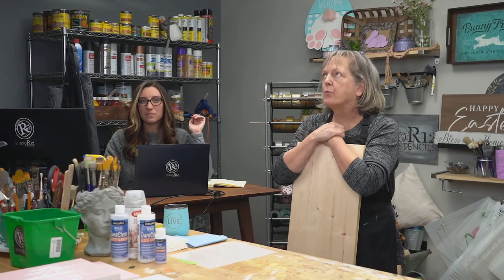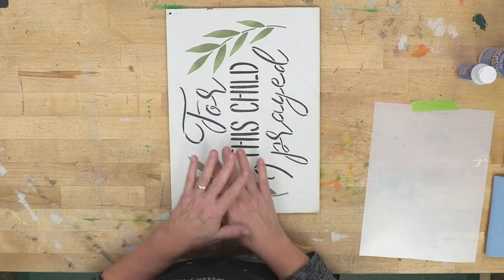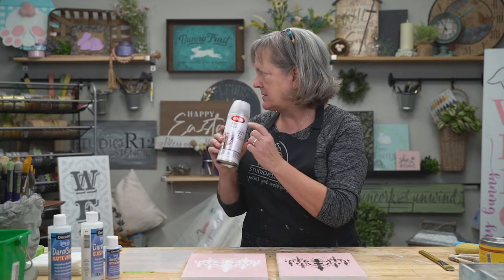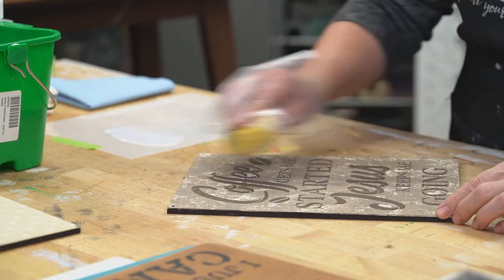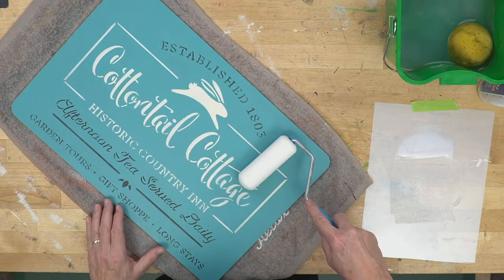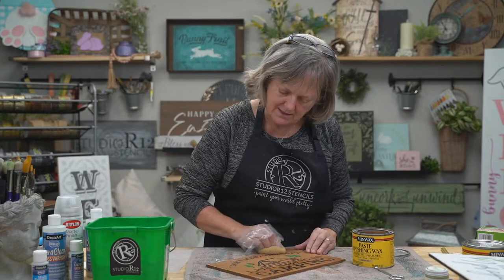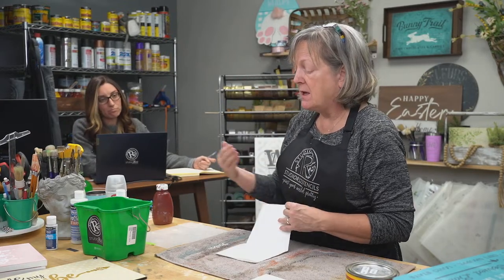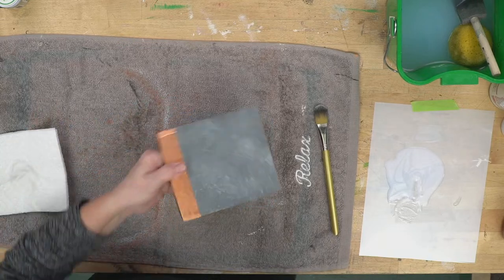How to Varnish Over Acrylic Paint | Tips for Different Surfaces & Mediums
In this video, the artists of StudioR12 Stencils give tips on how to varnish over acrylic paint. You'll learn when to varnish, different types of varnish and different applicators to apply varnish. We also answer viewer questions about varnishing.

This video originally aired on 1/30/24.

4" Foam Roller

4" Foam Roller Replacements

Finishing Wax Natural

Finishing Wax Special Dark

Krylon 1311

⏰Times:
0:00​​​ - Countdown
3:38 - Intro and Announcements
5:28 - Last Saturday's Video
5:50 - StudioR12 Tile Stencils
10:02 - Next Saturday Sneak Peek
12:23 - StudioR12 Project of the Month
14:26 - Why Varnish?
18:55 - Varnish a Glittered Project
22:40 - Varnish a Foiled Project
24:47 - Gloss or Matte?
25:41 - Apply with a Sponge
27:15 - SURPRISE... What if It's Waxed?
28:50 - Varnish vs Sealer?
30:50 - Varnish with Lint Free Towel
31:58 - Protect Your Projects from Messy Surfaces
32:58 - Varnish with a Roller
36:04 - Wax to Chip Paint
37:45 - Finish with Wax
41:56 - My Surface Cracked. Did I seal Wrong?
46:31 - Red and White Paint Issues... It's PINK!
46:50 - Matte Varnish after Decoupage
47:27 - Did Wetting the Sponge Dilute the Varnish?
48:28 - Varnish or Spray?
51:00 - I Wax Only for Wood?
52:59 - Satin and Gloss Varnish Uses
54:17 - Varnish with a Brush
55:24 - What if You Get Pull Marks?
56:35 - Varnish Over Glass?
57:23 - Closing Thoughts